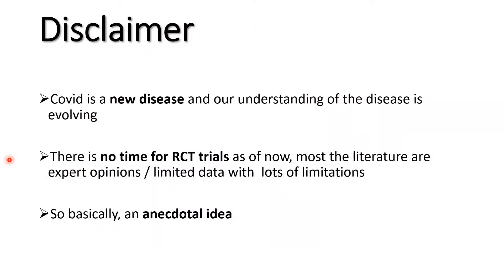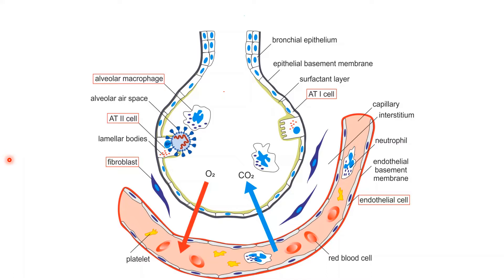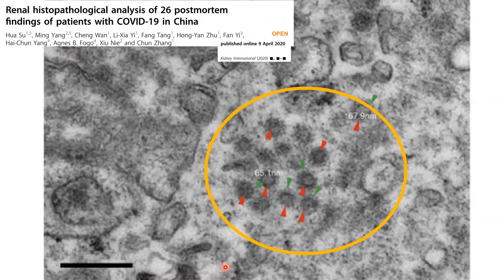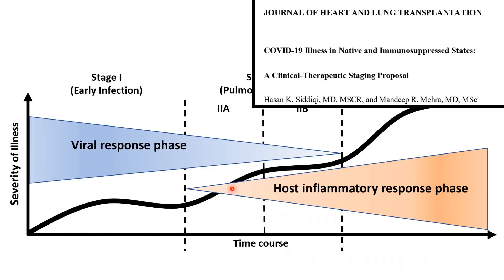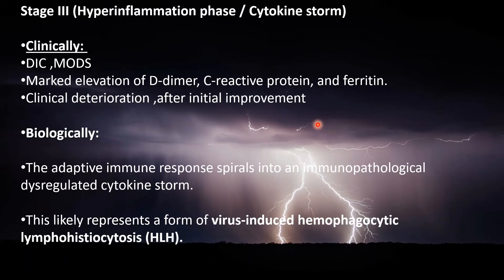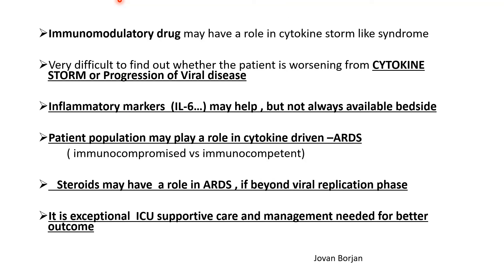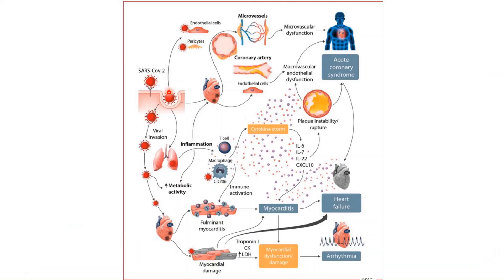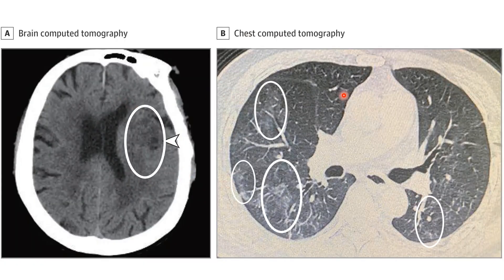COVID 19 Steroids and MODS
Updates COVID-19-part  2- Steroids and MODS